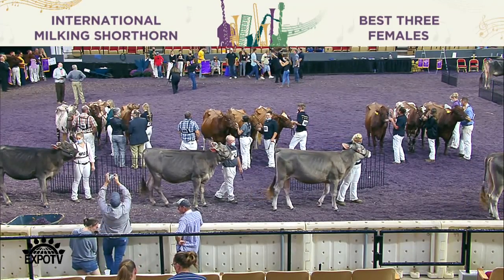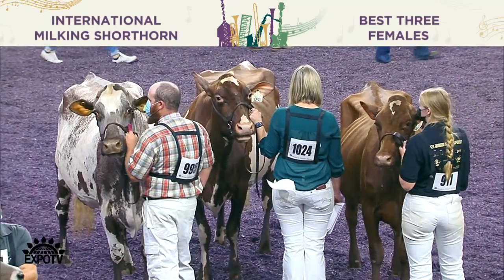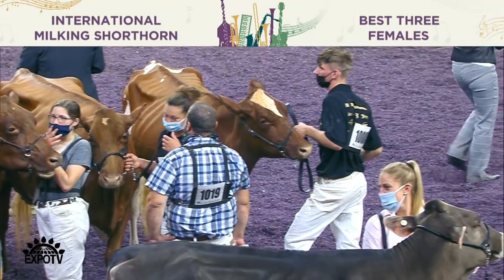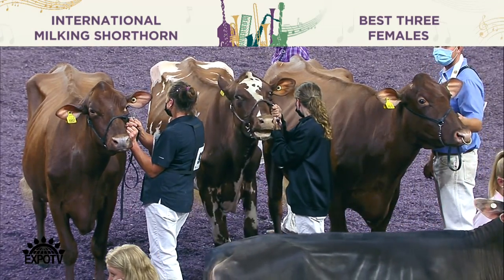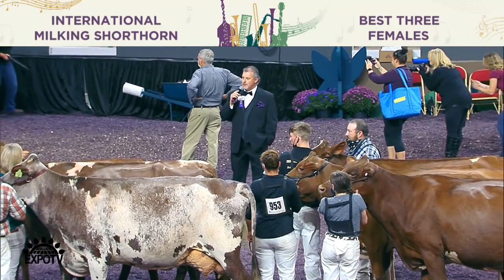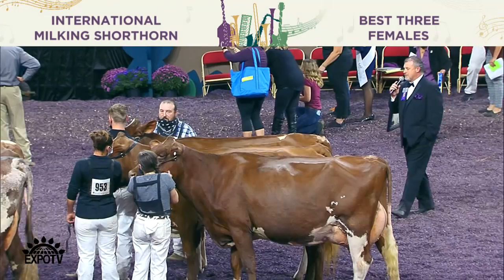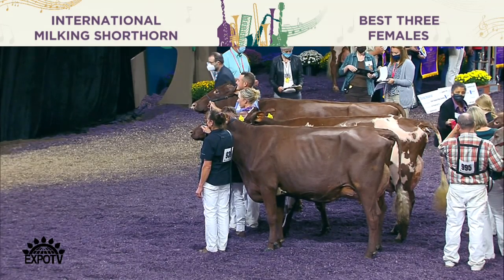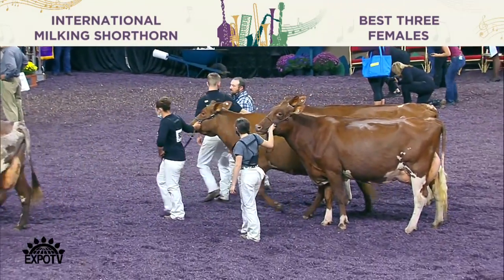981 MILKING SHORTHORN BEST THREE FEMALES